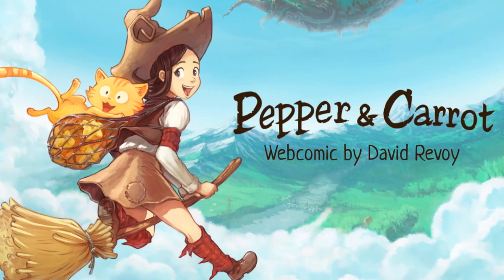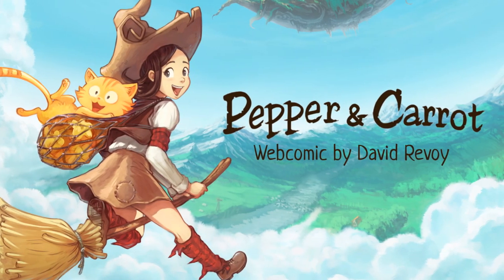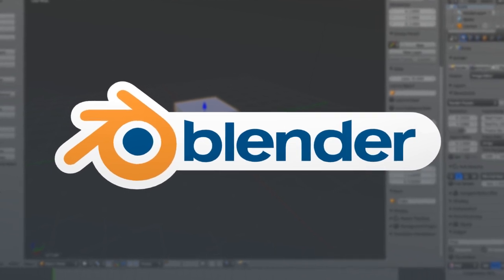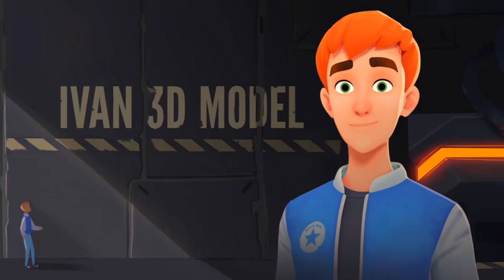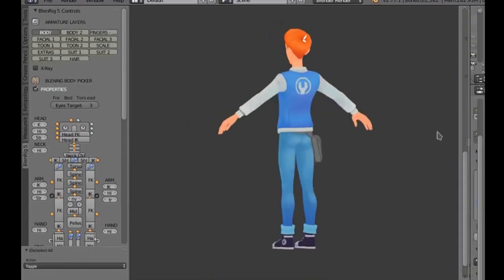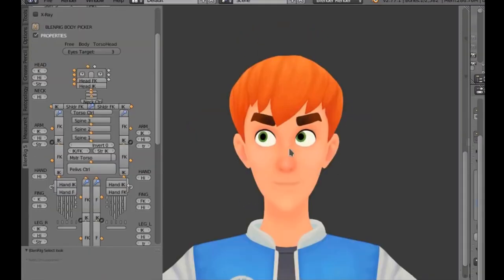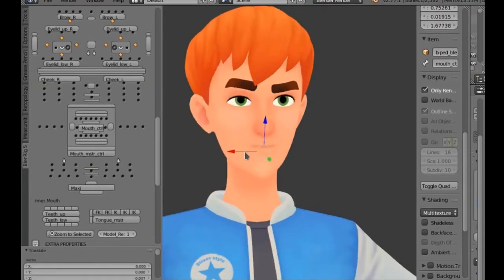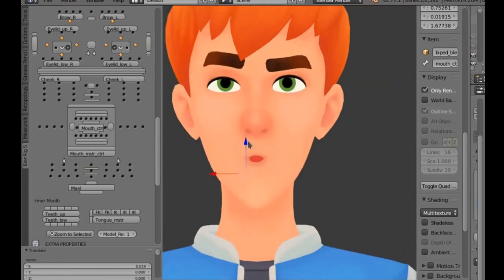3D model of Pepper (crowdfunding)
Morevna Project is an experimental animation studio which adopts  open-source philosophy and uses open-source software to produce animation works.

Creating animation and pictures with freesoftware